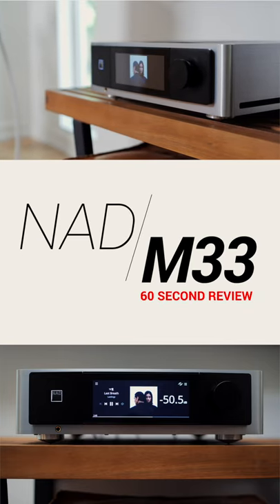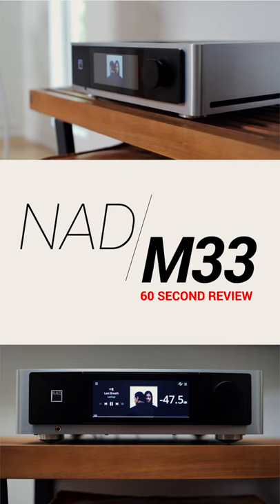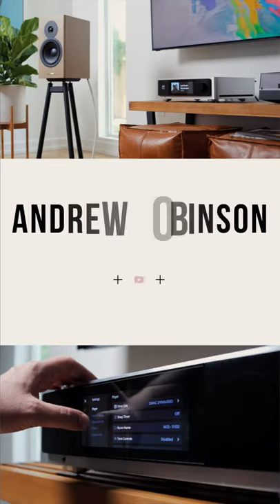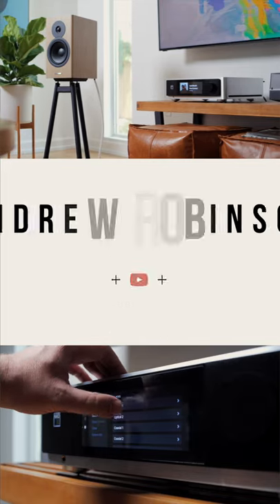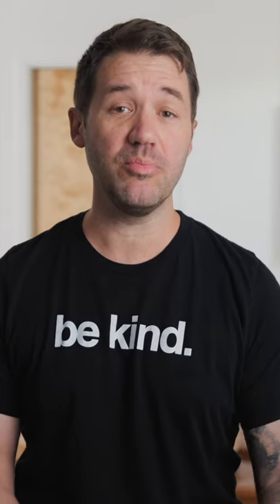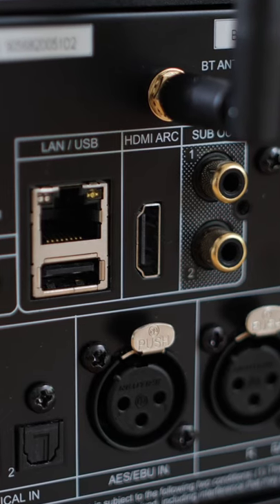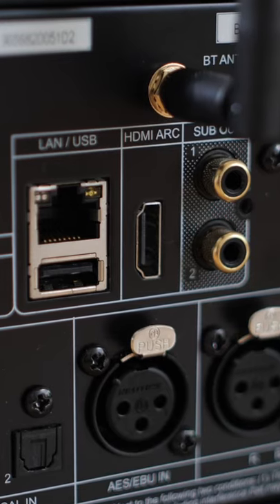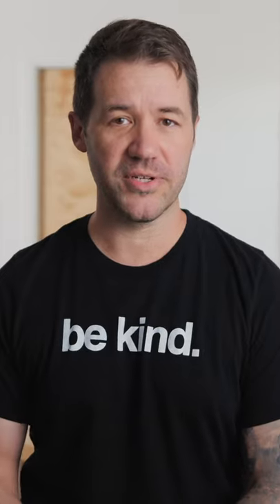60 SECOND HIFI REVIEW - NAD Master Series M33 REVIEW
★ For products used in testing the NAD M33 as well as comparable smps, see below ⬇︎

► SHOP THE NAD M33 MASTER SERIES STEREO INTEGRATED AMPLIFIER

▹▹ NAD M33

► TESTING THE NAD M33 WITH HDMI

Dynaudio Evoke 20: ​​
Focal Utopia Diablo Colour Evo: dealer only

SUBWOOFER
SVS 3000 Micro

TURNTABLES
Audio Technica LP140XP
AT Paired with Ortofon Black

OTHER SOURCES
VIZIO P Series Quantum X

► COMPARABLE ALL IN ONE AMPLIFIERS

► BUDGET NAD M33 ALTERNATIVE

Bluesound Powernode

► MORE FROM NAD